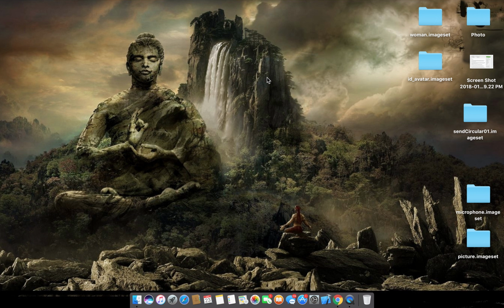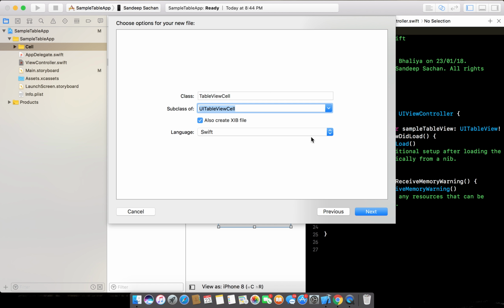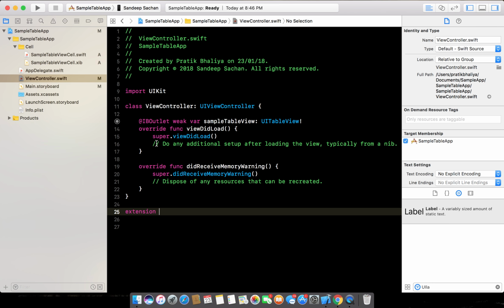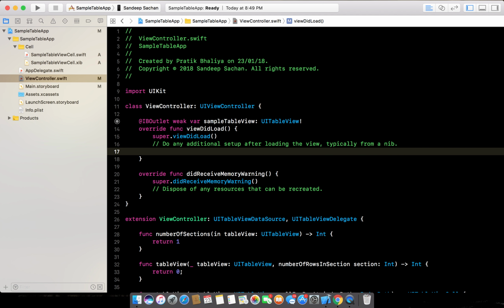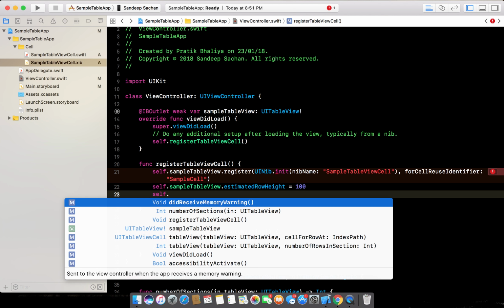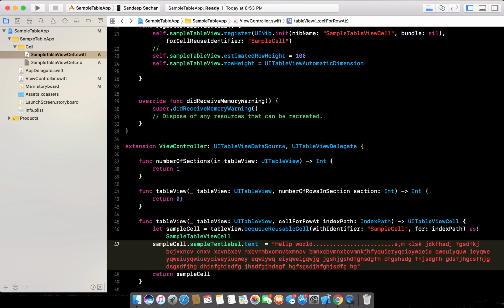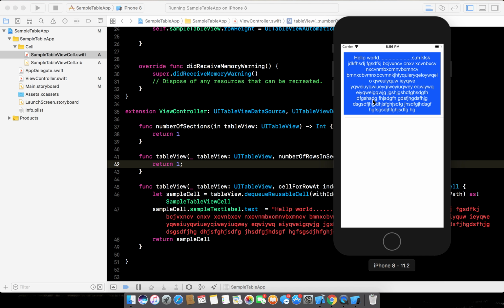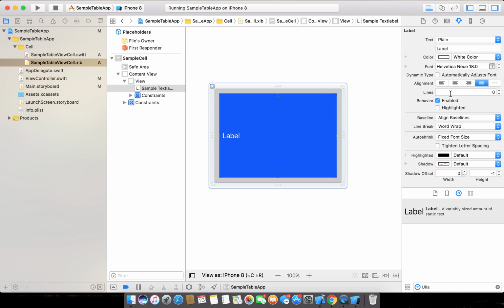Swift 4 - Dynamic TableViewCell height using UILabel Auto layout.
Hello everyone.
In this tutorial you can find every easy way to change  Dynamic TableViewCell height using UILabel Autolayout. This UILabel and Cell height change as per the test length.